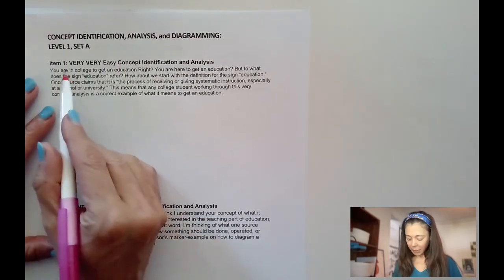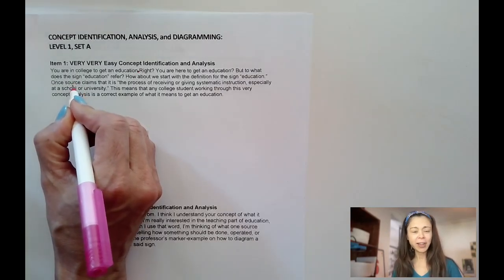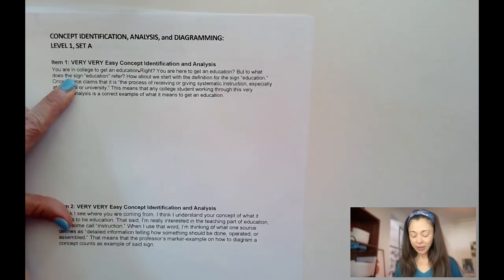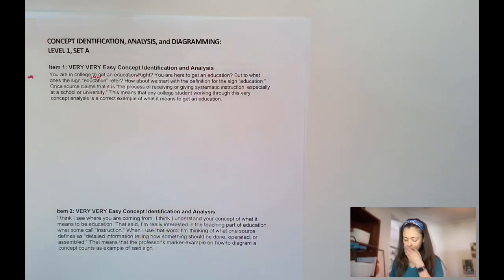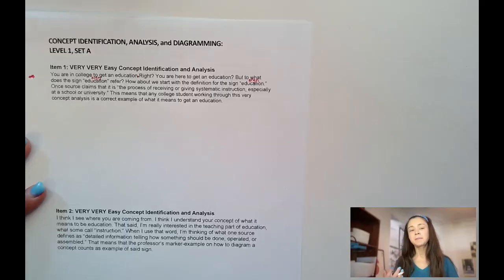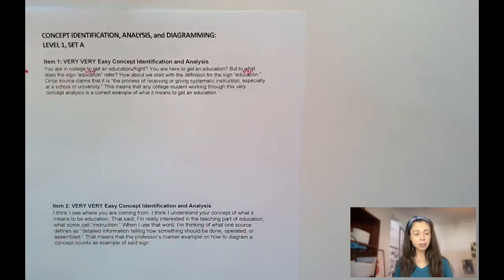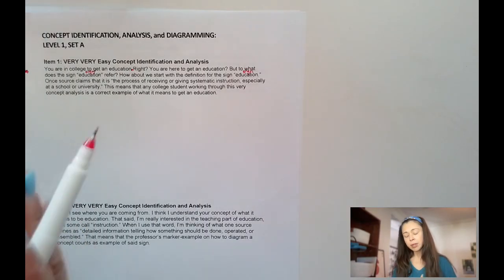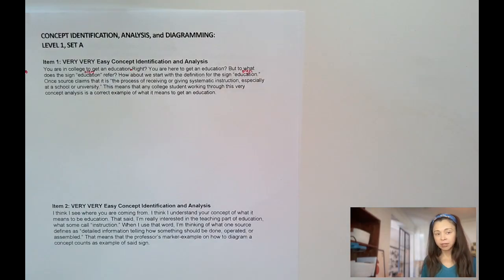Applying Our Concept of a Concept 1